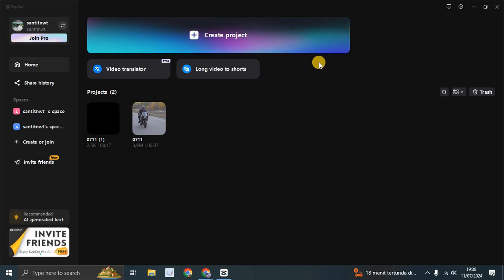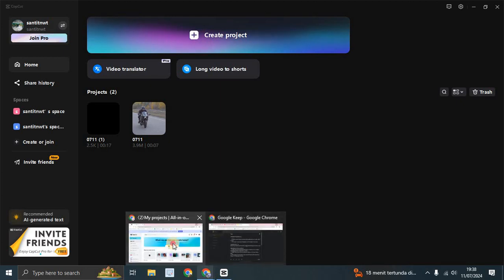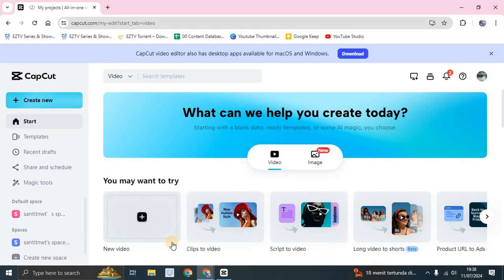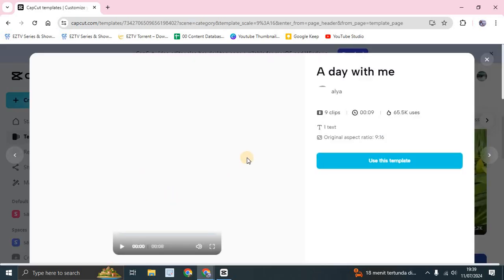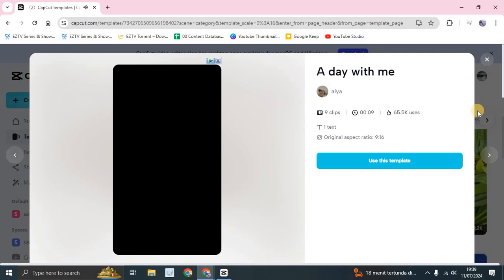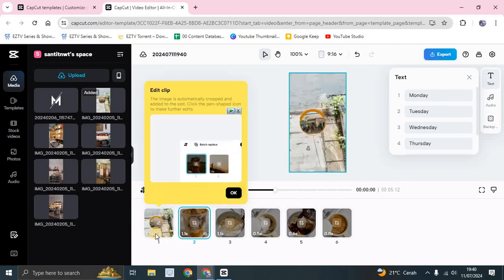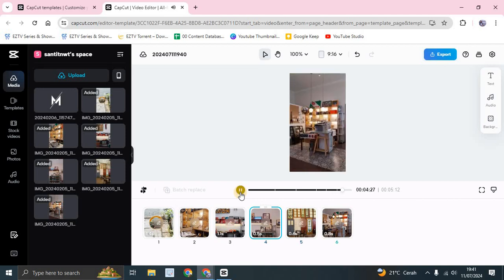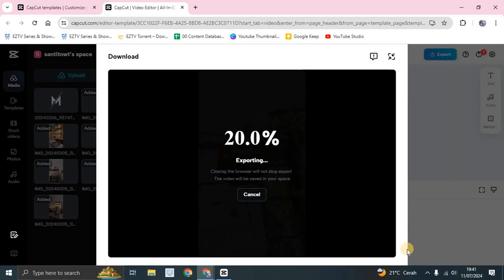❤️ FAST: How to Use CapCut Templates on PC or Laptop | Easy guide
Learn how you can easily use templates on CapCut PC or laptop